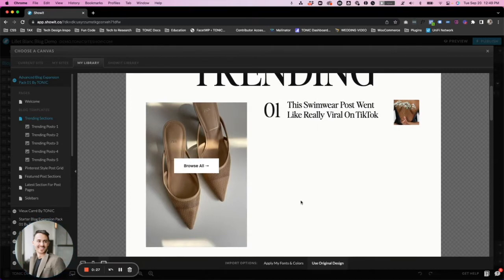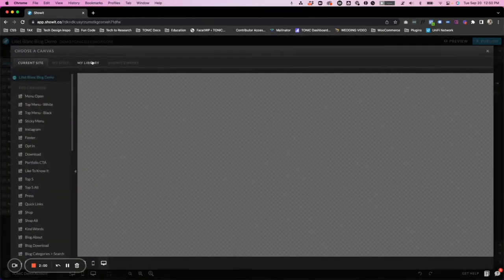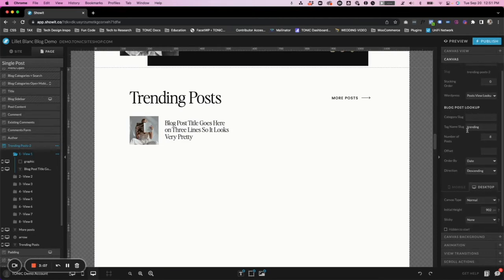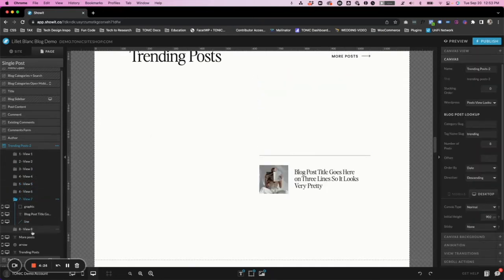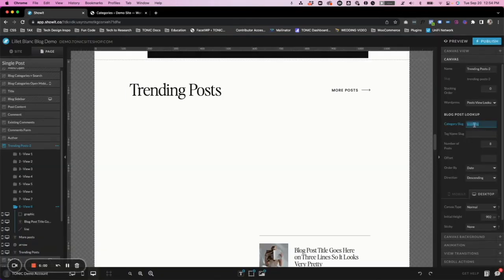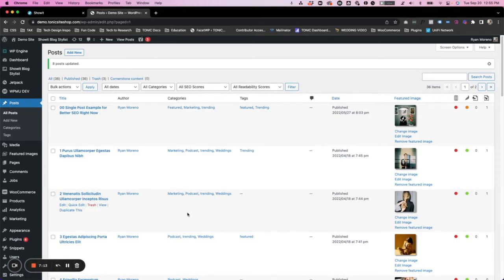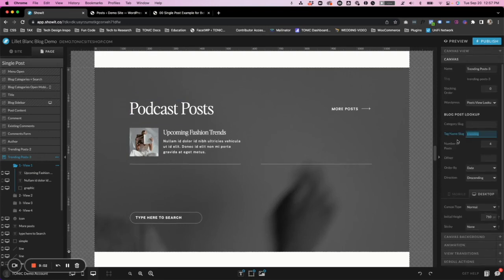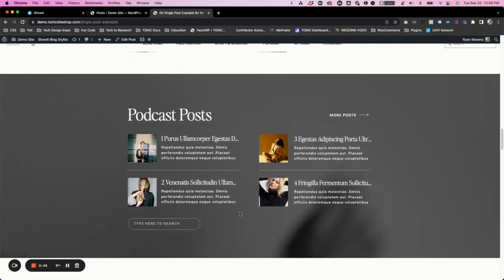Blog Expansion Pack 2 - Trending Sections